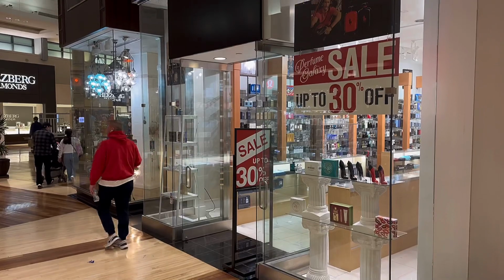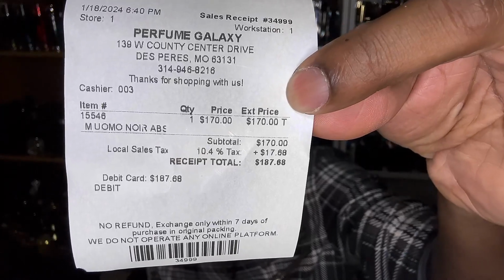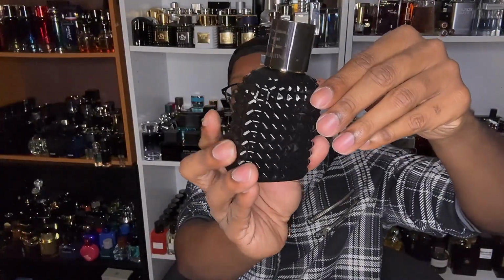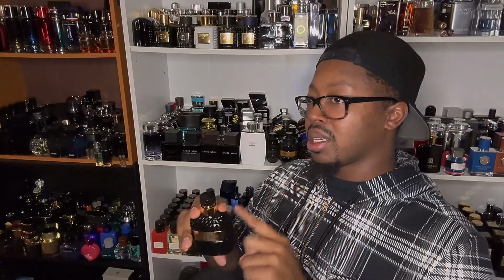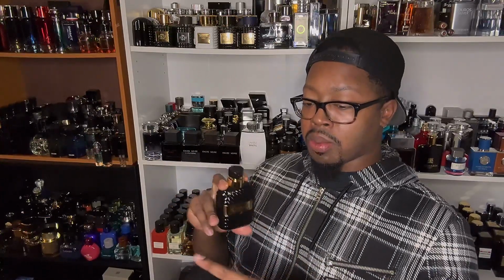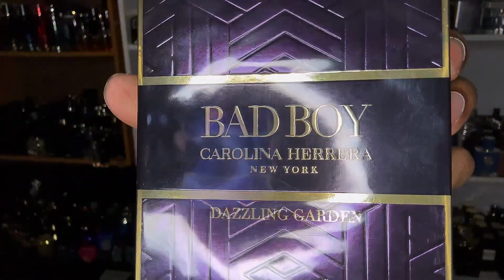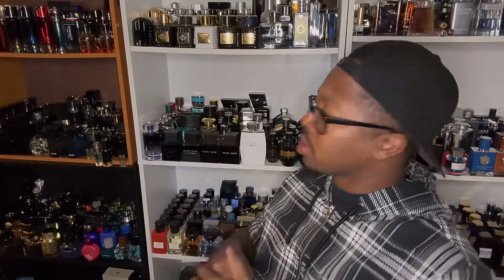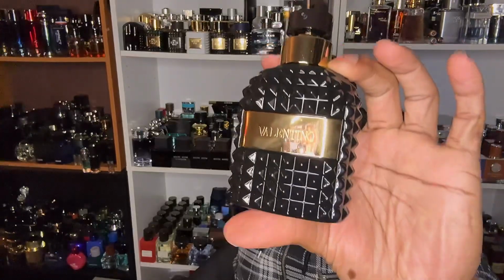Valentino Uomo Noir Absolu | Carolina Herrera Bad Boy Dazzling Garden | First Impression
Man….Im so happy to have found these! My luck just keep getting better and better!